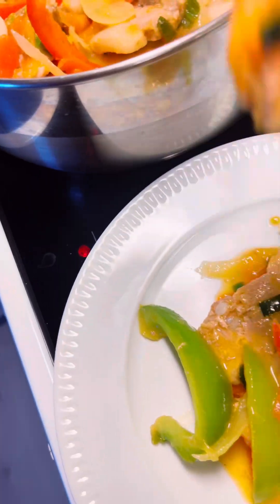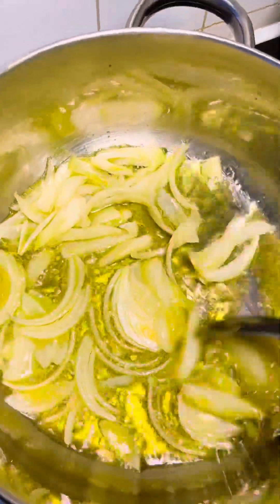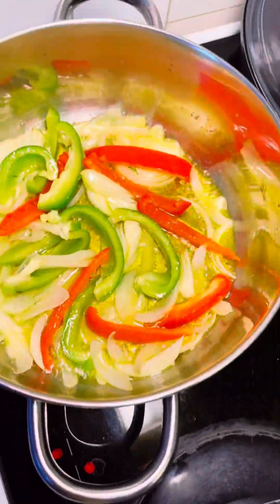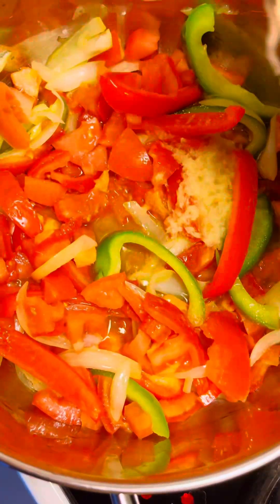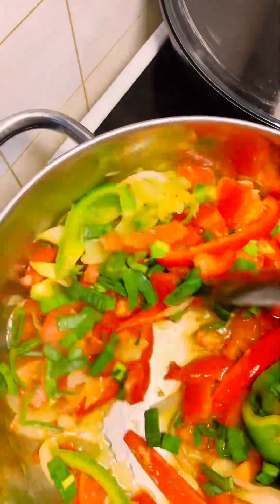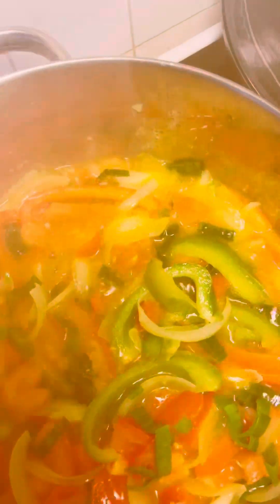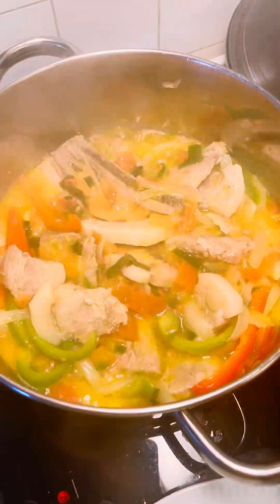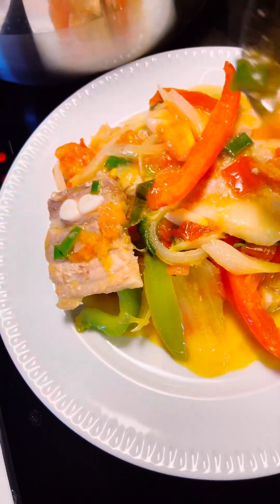Garnished paprika stew prepared for just five minutes